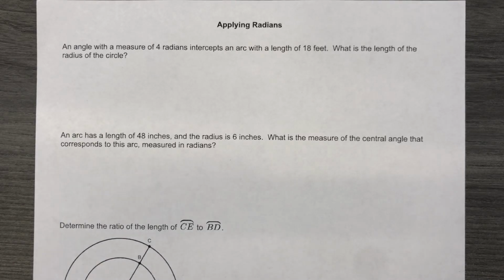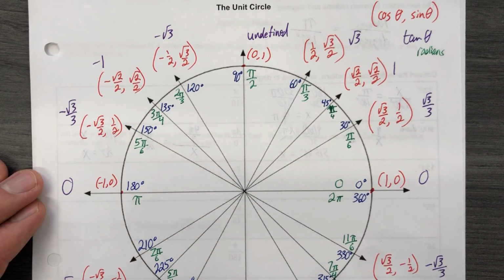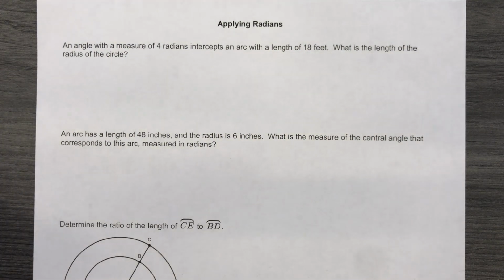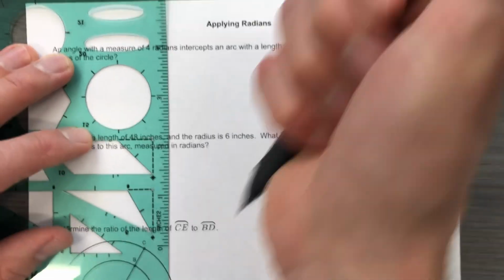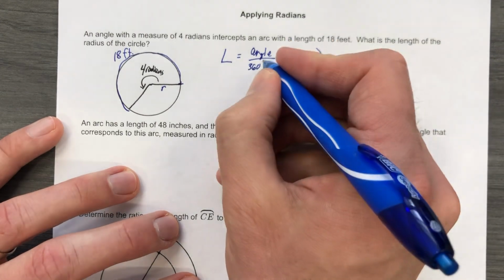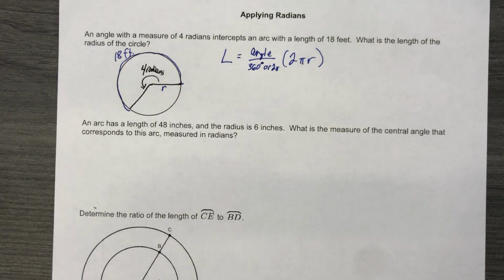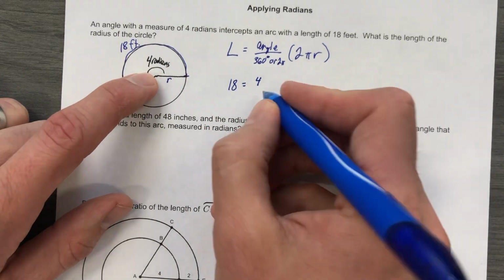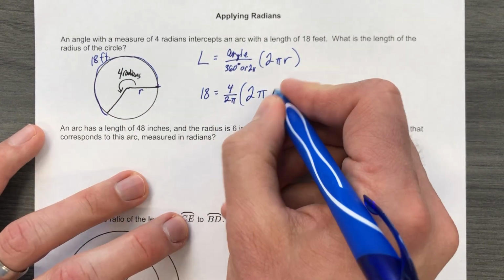Applying Radians, Part 1